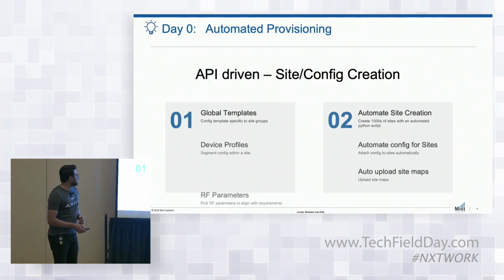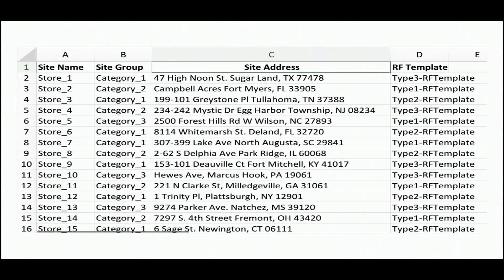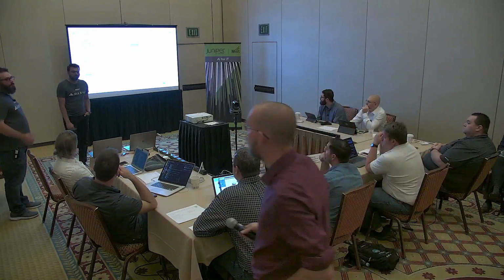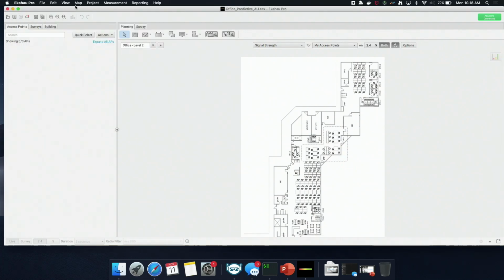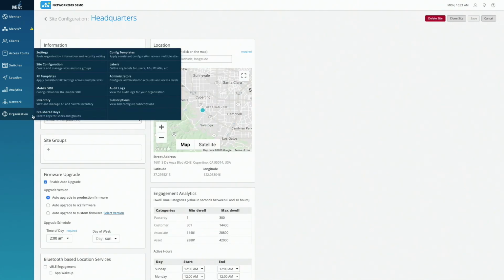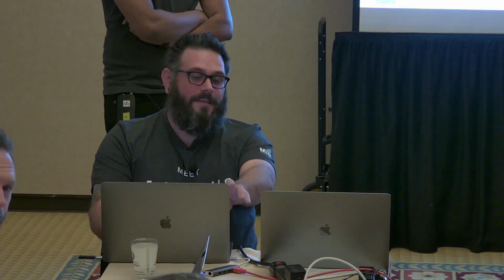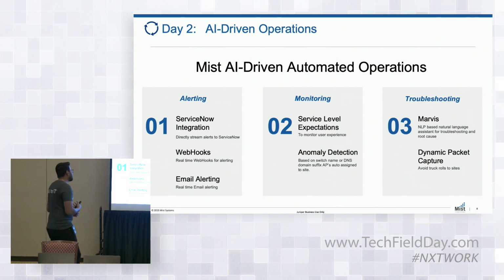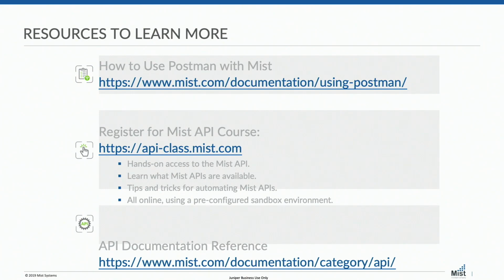Mist Systems Automating the Network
Watch this video to see the power of Mist’s microservices cloud API framework both for deploying and ongoing network operations. Abhi will share how easy it is to deploy and configure Mist APs in a network and one of their customers, Dartmouth College will echo their experiences with the deployment automation. Ryan then shares a live demo of an API integration with a Mist partner, Ekahau, on  how these products can be easily integrated through open APIs to simplify RF planning and deployment. Finally they share a few key resources for how you can get started learning how to program and integrate with the Mist solution.

Presented by Abhi Shamsundar, Product Management, and
Ryan Adzima, Corporate Systems Engineer

Recorded at Networking Field Day Exclusive at Juniper NXTWORK 2019 in Vegas, NV on November 11, 2019.